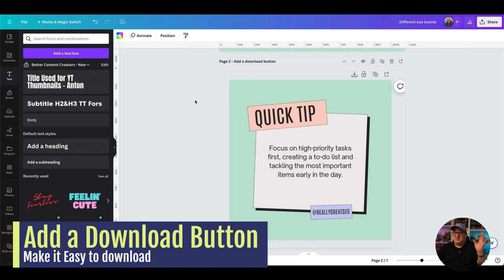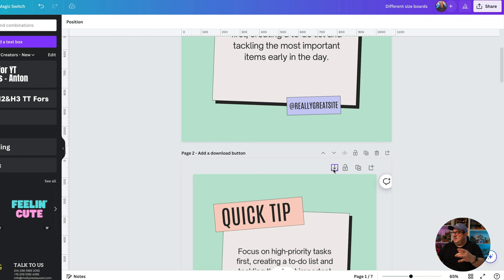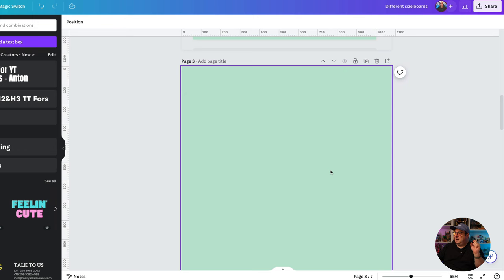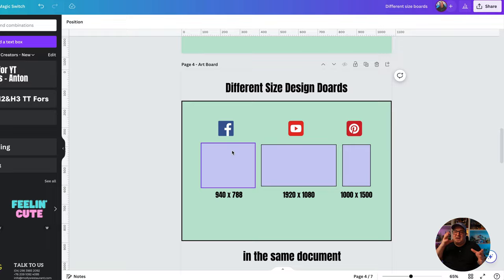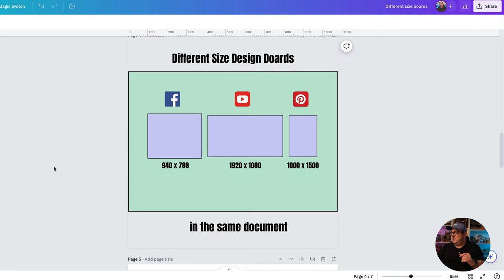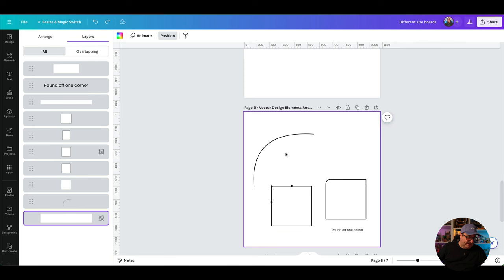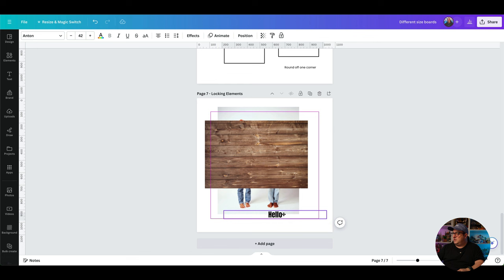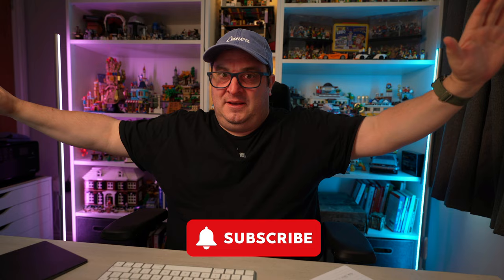Canva 2024 Wishlist: The Ultimate Features I Need!